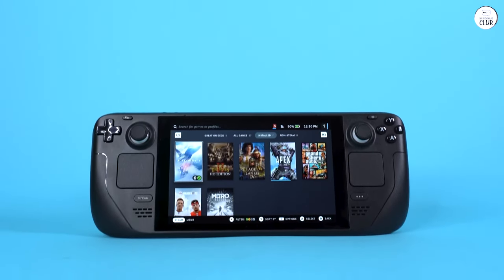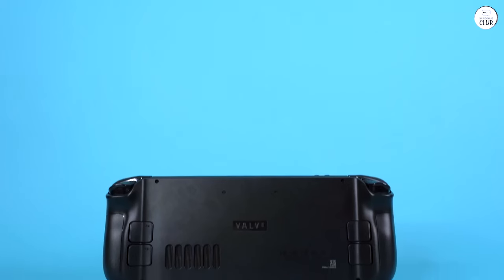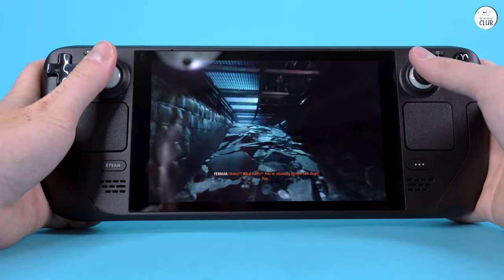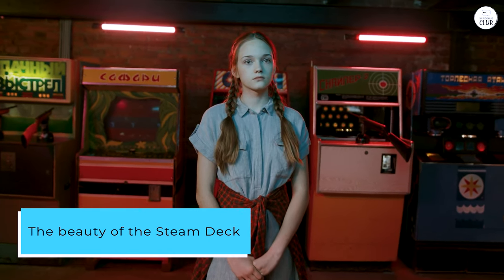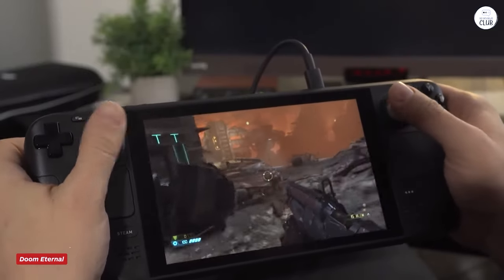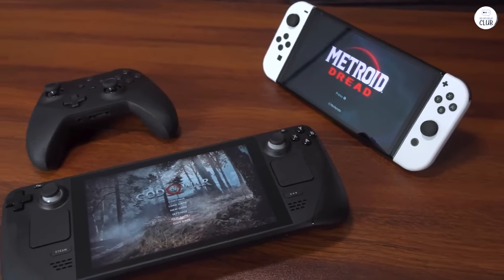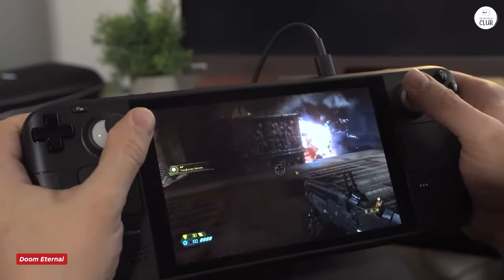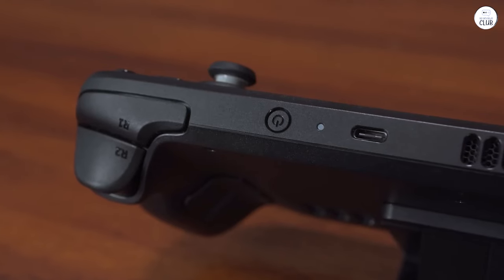Steam Deck Review: AAA Gaming Power in Your Hands for Under $450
Valve Steam Deck

Top 5 laptops:
2019 Apple MacBook Air

00:00 Intro
00:35 Storage
00:59 Upgradability
01:53 Warranties
02:09 Summary